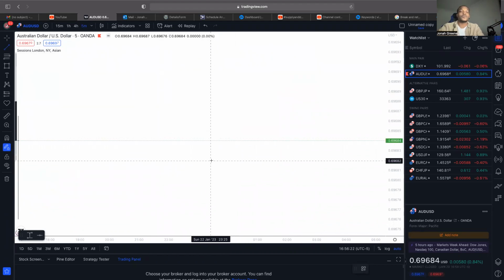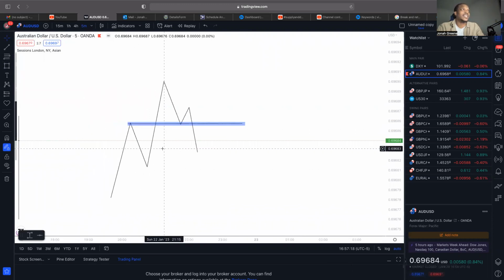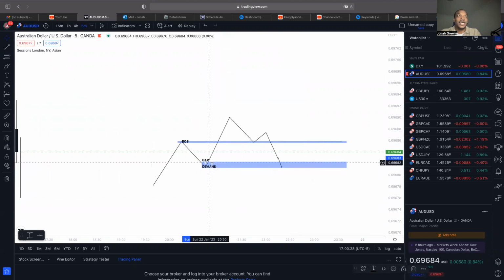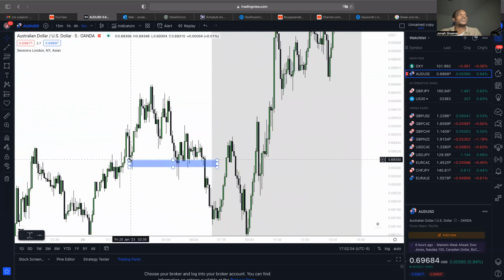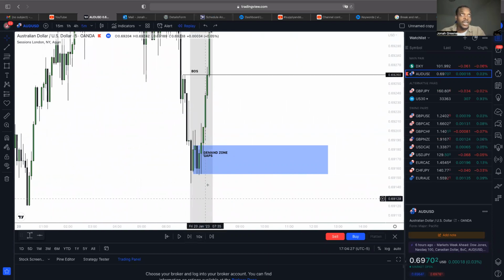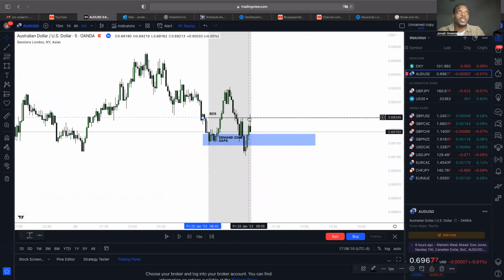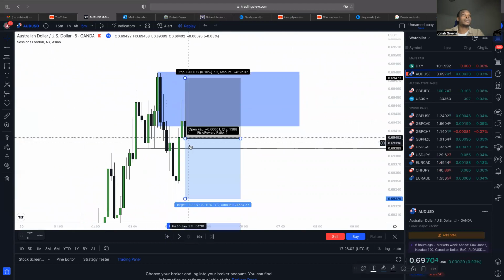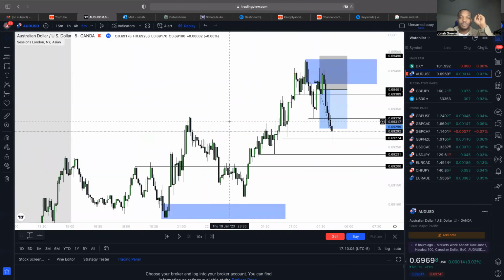You've been Trading Supply and Demand WRONG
(SUPPLYANDDEMAND)(SUPPLYANDDEMANDTRADING)(LIQUIDITY)(BREAKOFSTRUCTURE)It is very important you know how to trade supply and demand correctly. It will be very hard to profit from trading, if you are trading just any Supply and Demand areas. There are specific key areas to look at when trading the Supply or Demand area that includes Gap Fills or Imbalances. Do not get faked out by simply overlooking these important areas. If you want to become a great at trading this strategy, you have to pay attention to break of structure (BOS) and pull backs to fill areas with gaps. The Break of structure is the most important before doing anything else. Sometimes understanding liquidity can help.

I hope this video for sure helps you in the long run.